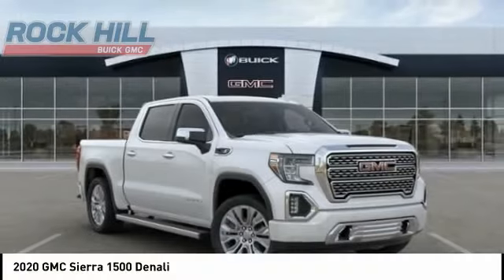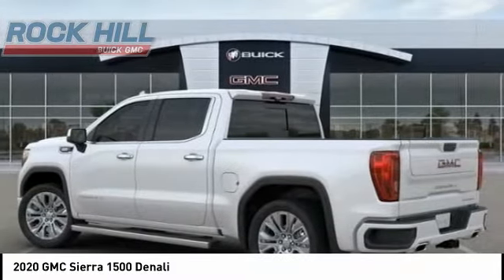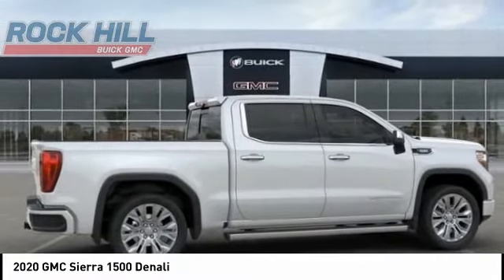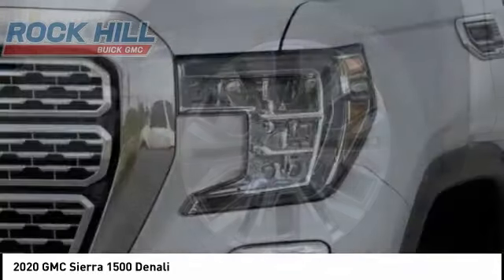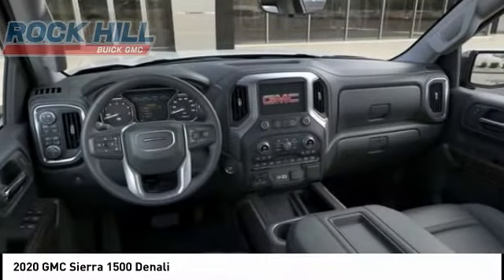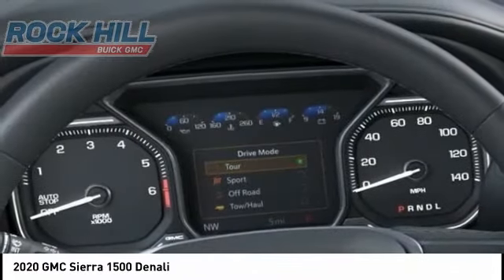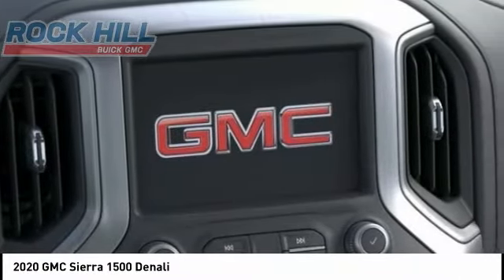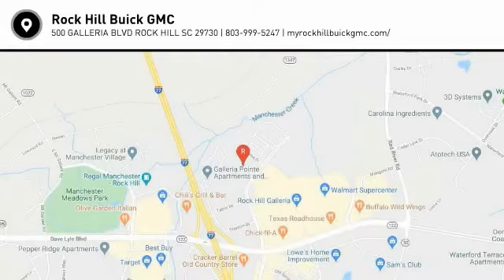2020 GMC Sierra 1500 282047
2020 GMC Sierra 1500 Denali

You'll love this 2020 GMC Sierra 1500. This is a vehicle you'll want to take home. Call and get in touch with Rock Hill Buick GMC directly, and be the first to open the vehicle door today!